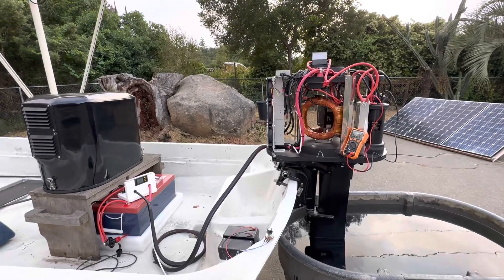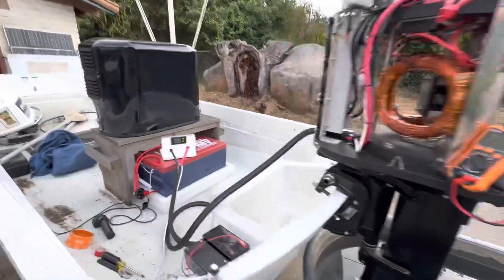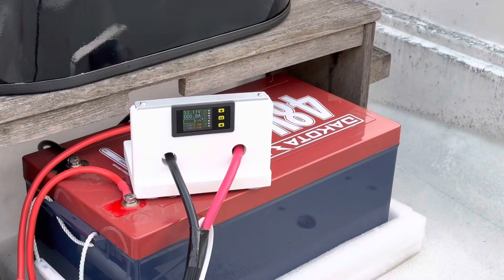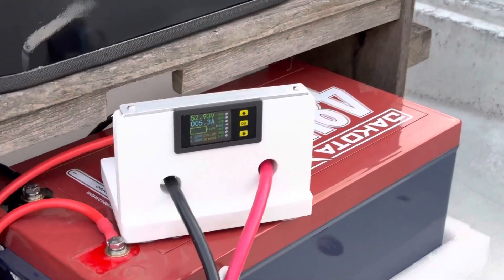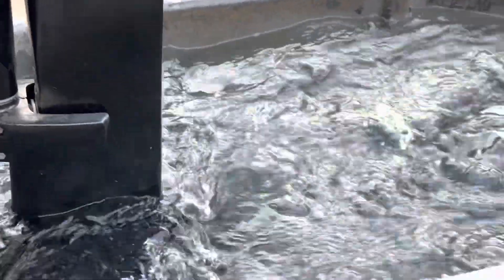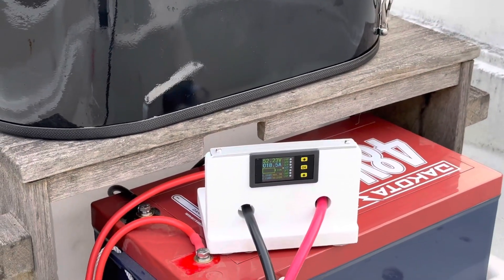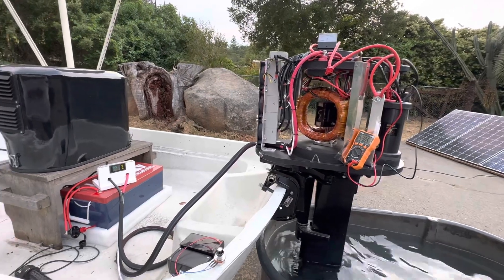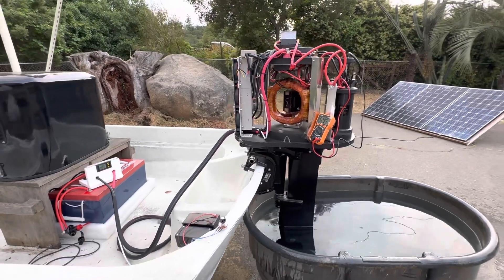Electric Outboard ( Newman type) with output running back to motor pt 2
48volt Newman type motor
48v 96ah battery